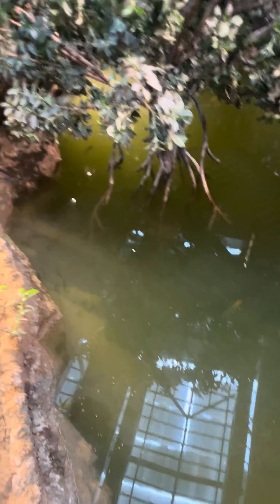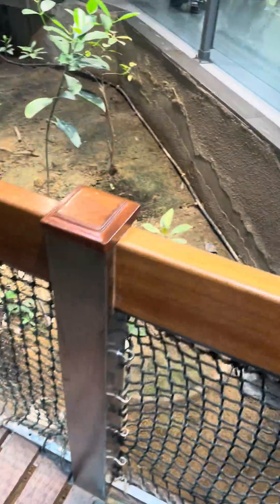Mangroves demonstration at The Magnificence Science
Join the Afshan Family at The Magnificence Science as they embark on an exciting mangroves demonstration, exploring the wonders of environmental projects and their impact on our planet. From wind turbines to renewable energy, this educational video showcases the importance of eco solutions and green technology in our daily lives. Get ready to learn about science fun and clean energy ideas through interactive physics projects and models, such as solar and wind renewable sources. This video is perfect for those interested in energy education and seeking innovative energy solutions. So, let's dive into the world of eco tech and discover the significance of mangroves in maintaining a healthy environment!